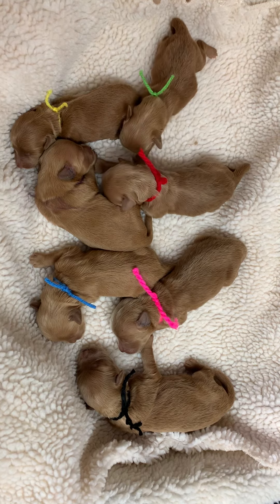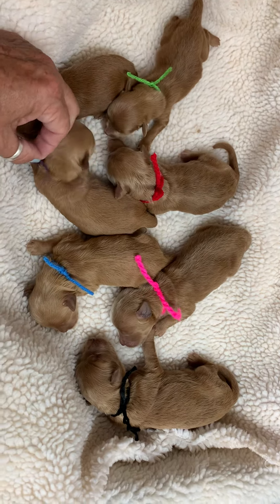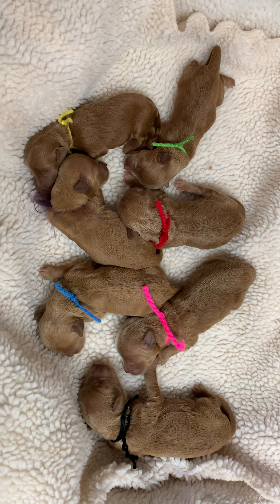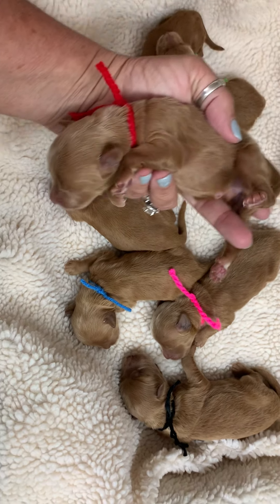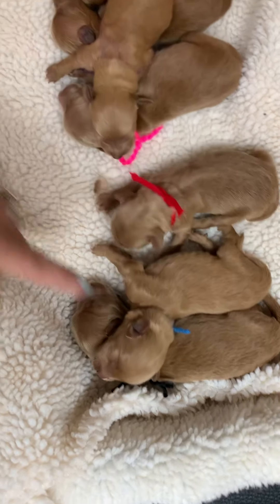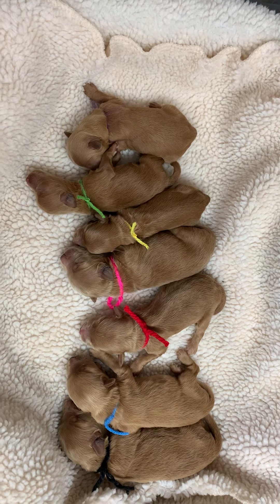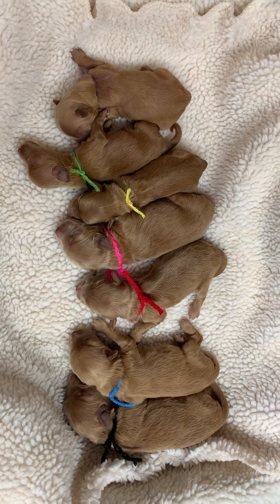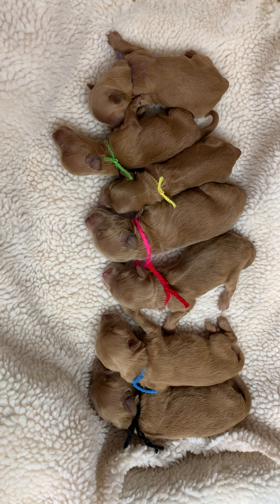Snookie's puppies one week old